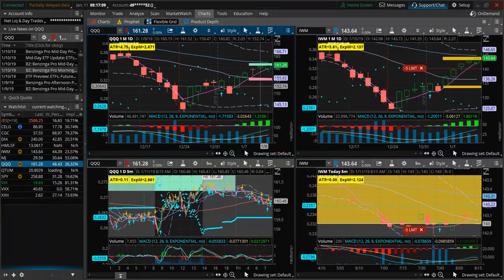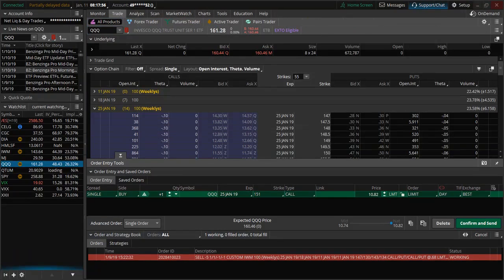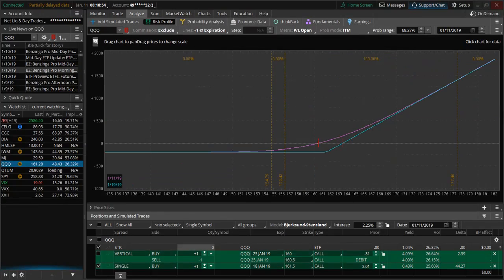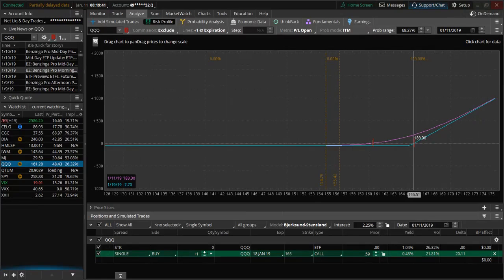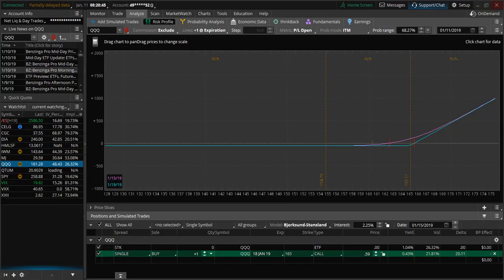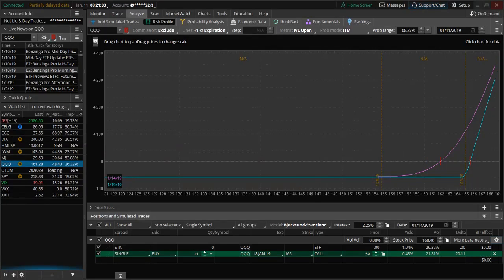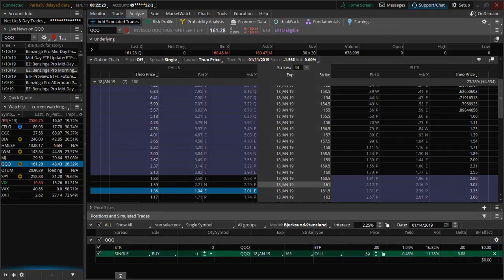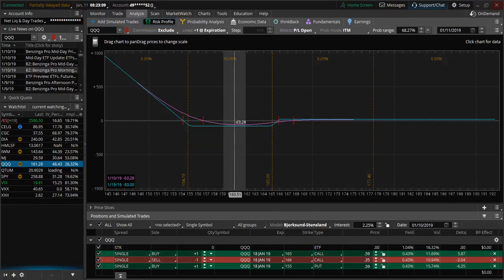ChartSharks - using thinkorswim risk profile graph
Helpful for visualizing what your trade will look like.